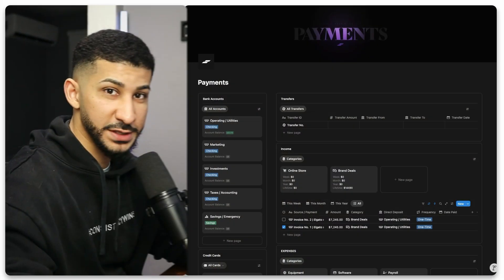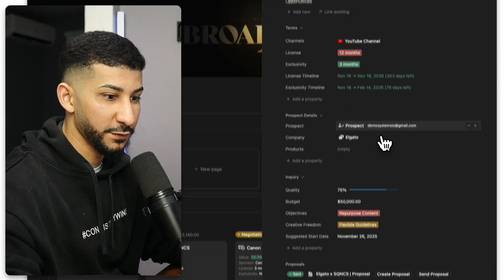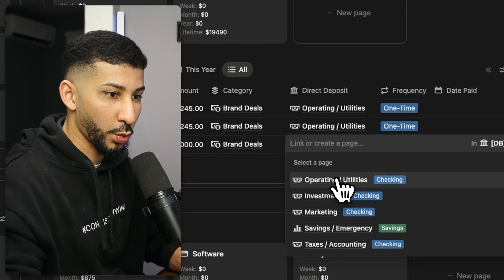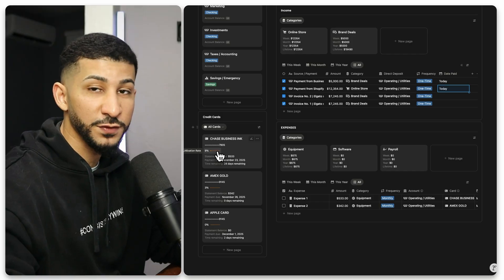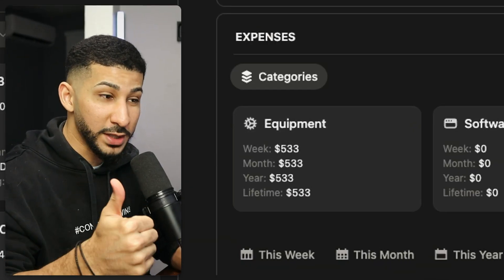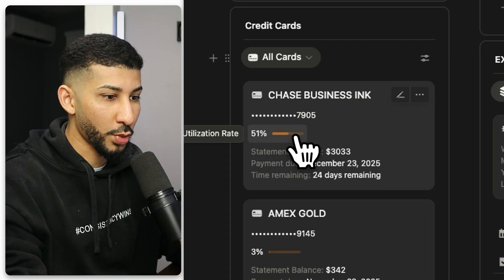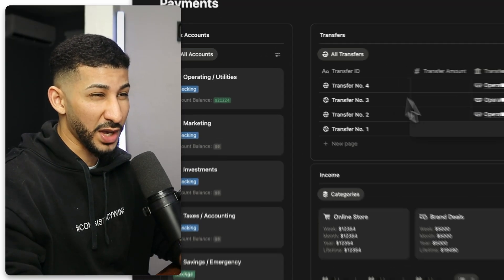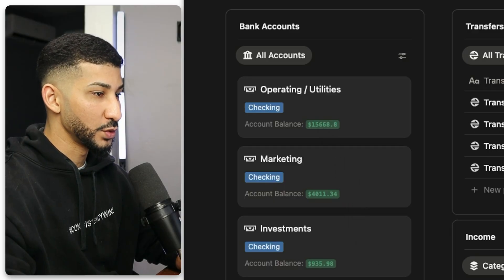Best SPREADSHEET to Track Income & Expenses in 2026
Your finances deserve better than scattered spreadsheets and forgotten expenses.

Learn how to manage your business finances in Notion with a complete system that tracks income, expenses, bank accounts, and credit cards—all from one dashboard. Stop wondering where your money went and start making informed decisions with real-time data.

In this video, I'll show you:

- How to track income from multiple revenue streams (brand deals, online sales, and client payments)
- Setting up automated invoice tracking that updates your account balances instantly
- Managing credit card utilization rates to keep your business credit healthy
- Creating expense records that show exactly where your money goes by category
- How to budget and transfer funds between operating, taxes, savings, marketing, and investment accounts

This Notion finance system works standalone or integrates with my Brand Deals Dashboard for complete financial visibility. Monitor your spending patterns weekly and monthly to catch budget leaks before they drain your accounts.

Here's what I've learned: Taking one day per week to manually log your expenses makes you hyper-conscious of every dollar. When you see your spending patterns in black and white, you naturally spend less and make smarter decisions. Track your numbers or watch your money disappear.